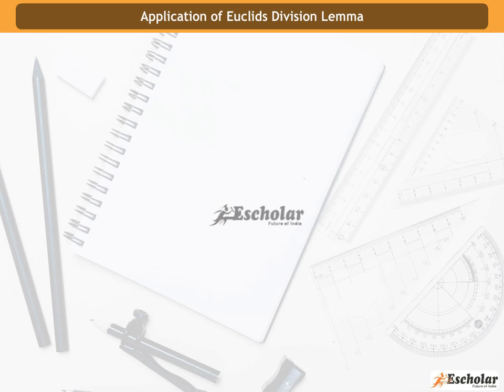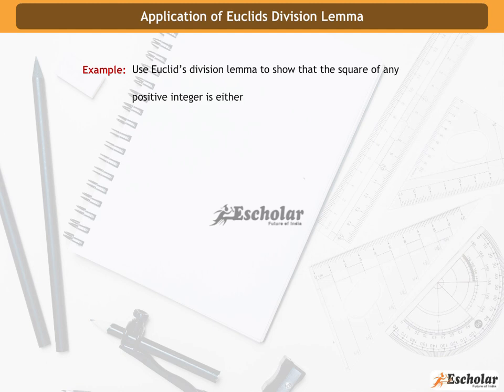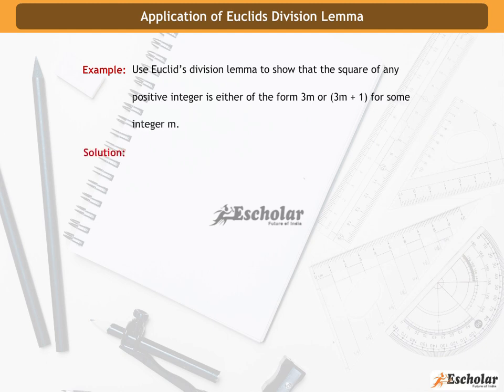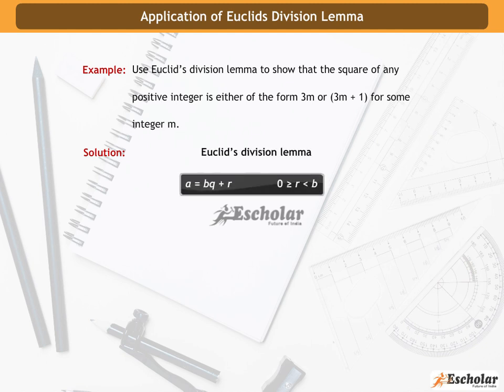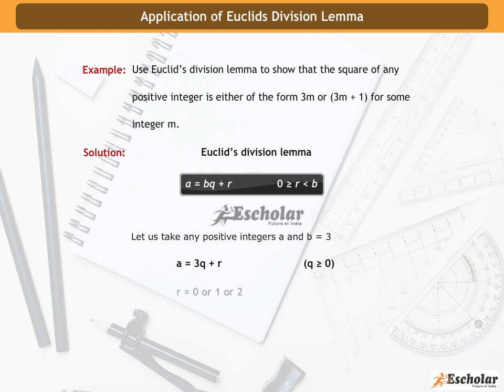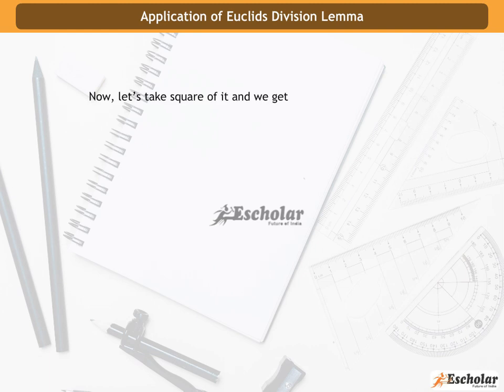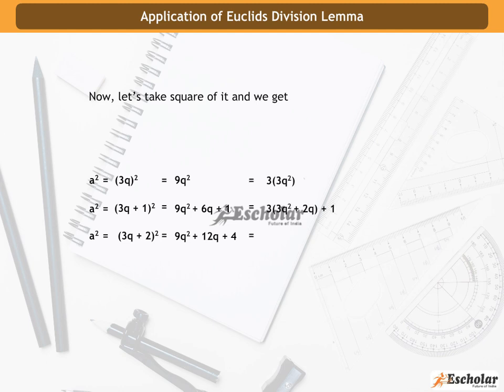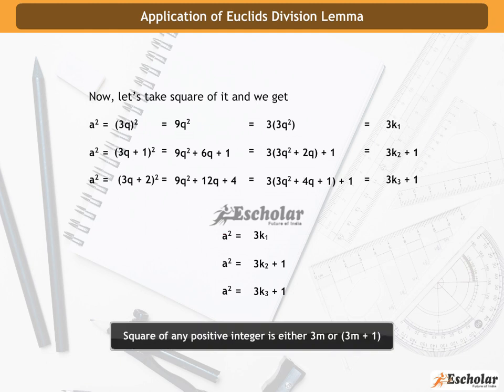10th Std CBSE Maths- Chapter 1 - Real Numbers - Topic 7 - Application of Euclids Division Lemma